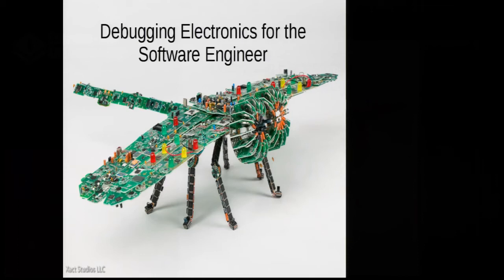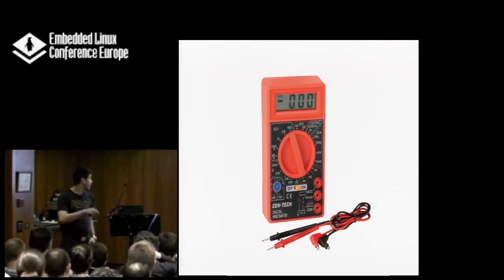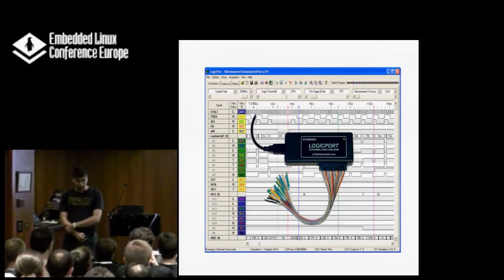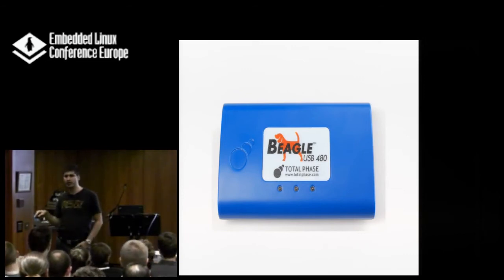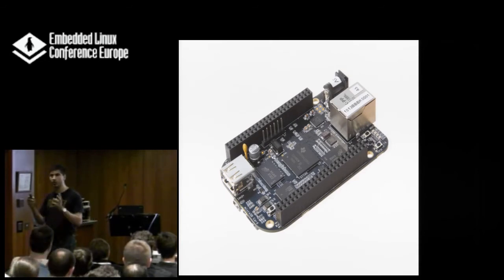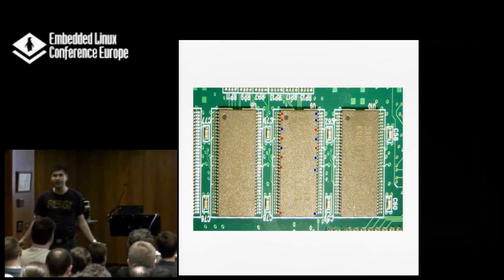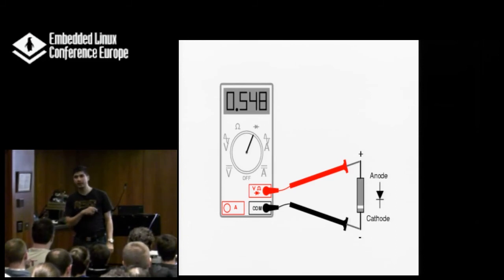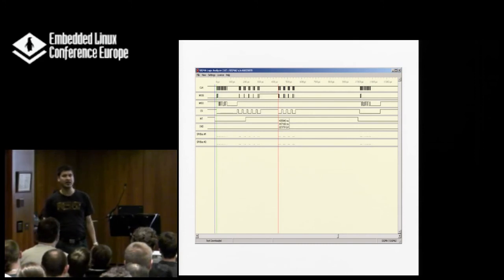Debugging Electronics for the Software Engineer - Attila Kinali, Art of Technology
Getting a new embedded linux device up and running is not easy. It involves debugging your software, which hasn_t been tested yet, and the hardware at the same time, with no way to know which one is at fault. Software debugging techniques are well known in the community, but debugging techniques for hardware aren_t. To goal of this talk is to give an overview of how to figure out whether the problem is hardware or software, to debug hardware in an efficient manner, to spot errors in the hardware design that weren_t visible until the software has been considered and presenting a workflow with which most problems can be pinned down.